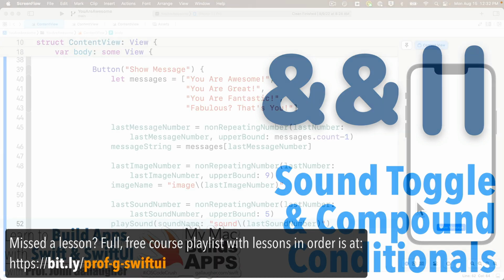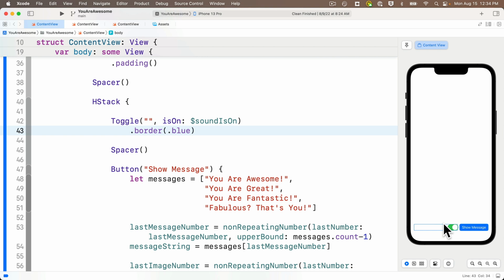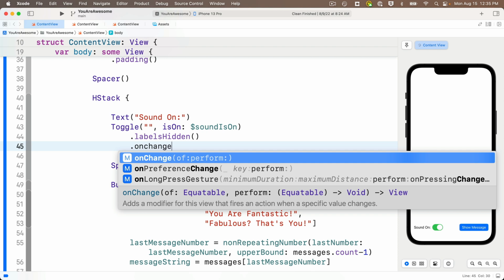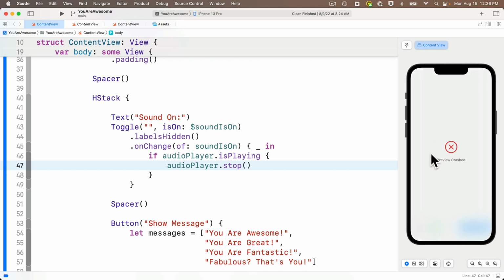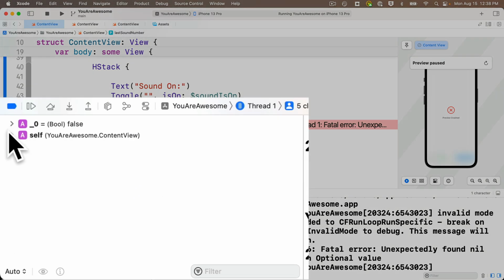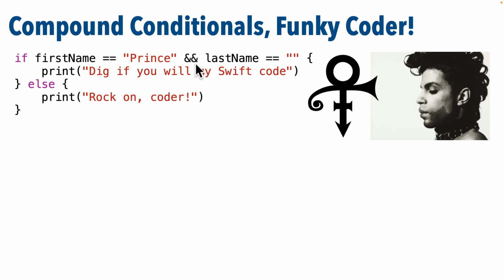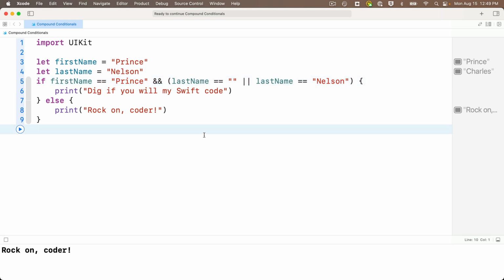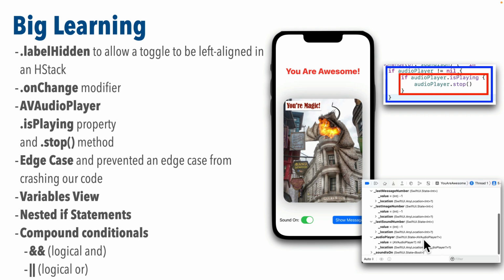NEWER VERSION link in DESC: Ch. 1.22 SwiftUI Toggle Sound Off + Compound Conditionals with && +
Trickier than it looks - we'll add a toggle, left-justified in an HStack, that can turn sound play on or off. And along the way we'll learn about edge cases, .onChange, AVAudioPlayer's .isPlaying and .stop(), we'll explore the Variable View, learn nested conditionals, and compound conditionals.